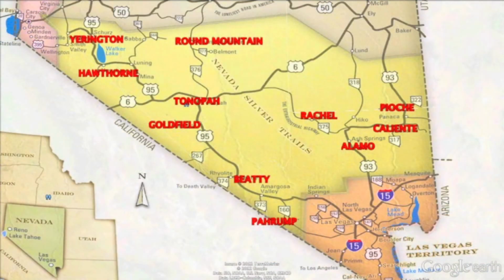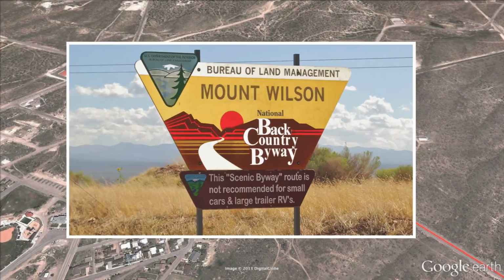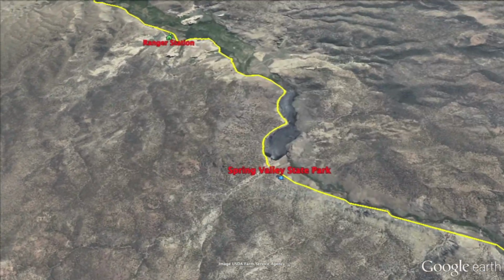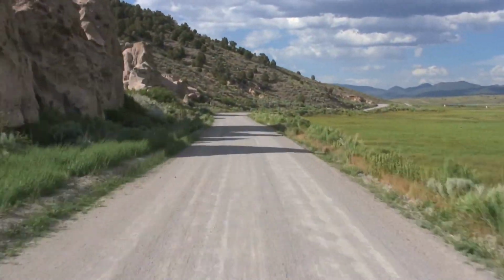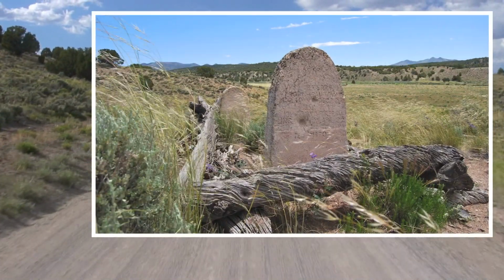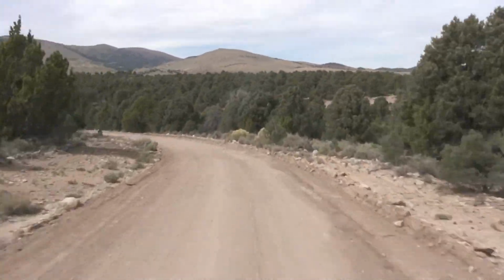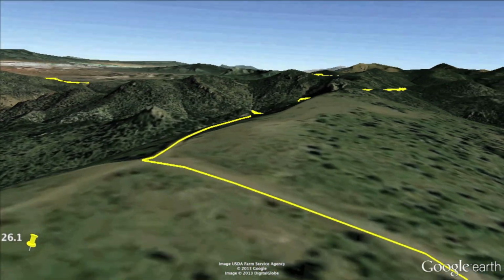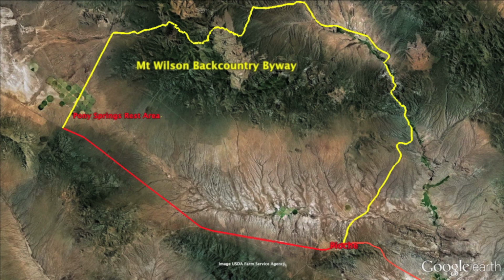Pioche NV Through the Mt. WIlson Backcountry Byway Tour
Join us as we set out on a one day itinerary from Pioche, Nevada through the Mt Wilson Backcountry Byway. Explore two state parks complete with campgrounds, lakes hiking trails and some of the best hunting in Nevada.